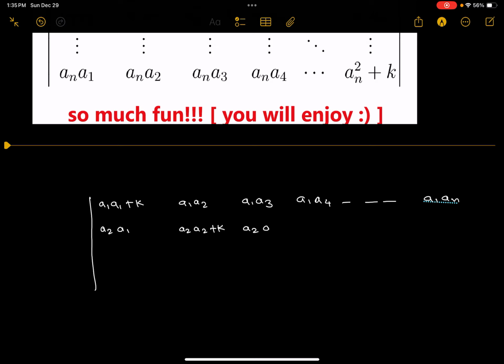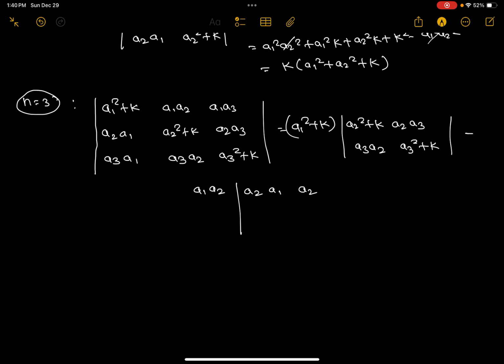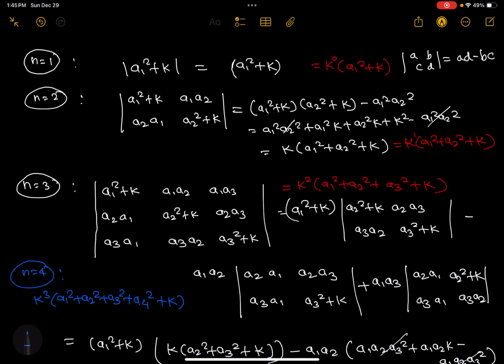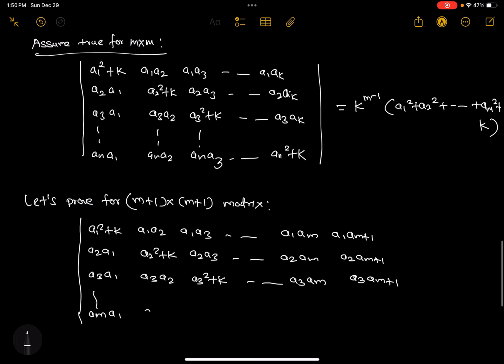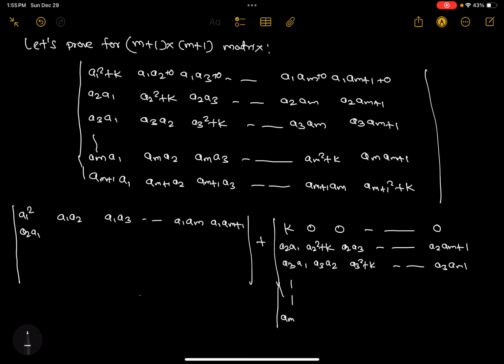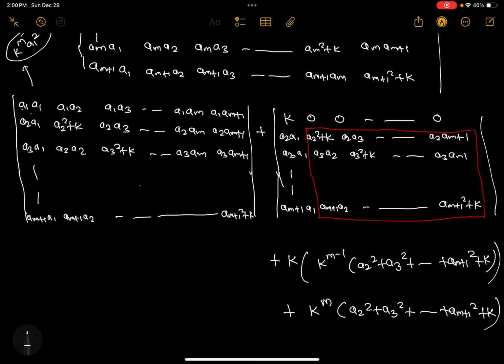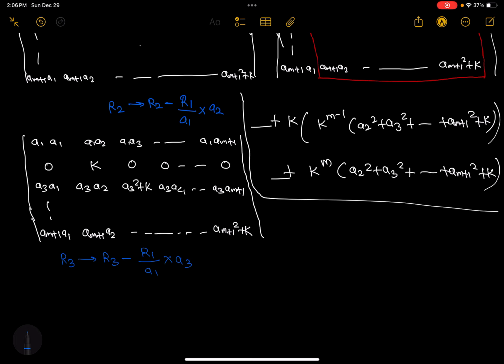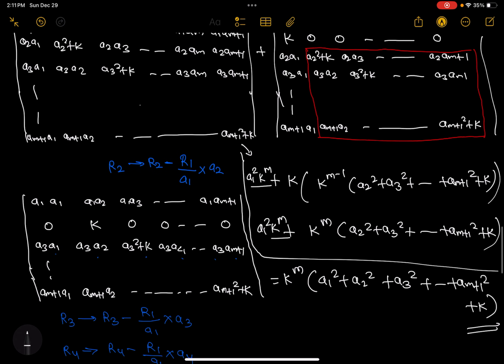Computing Determinant with Induction